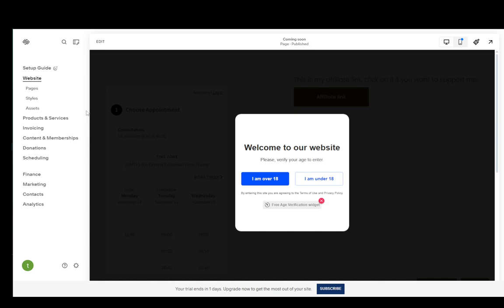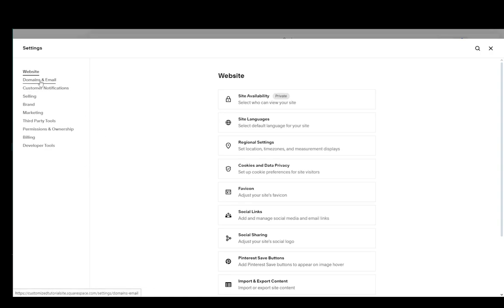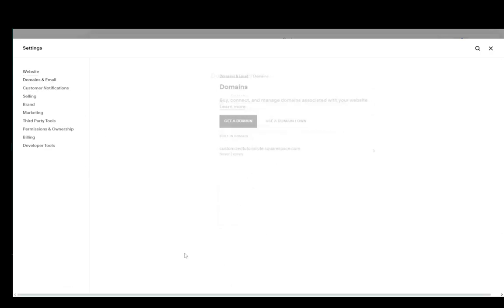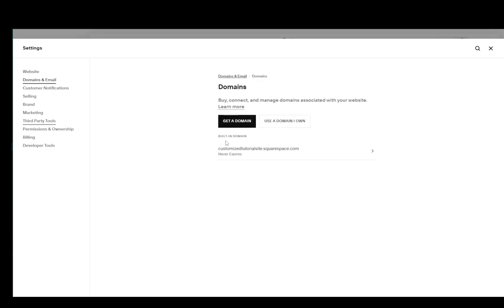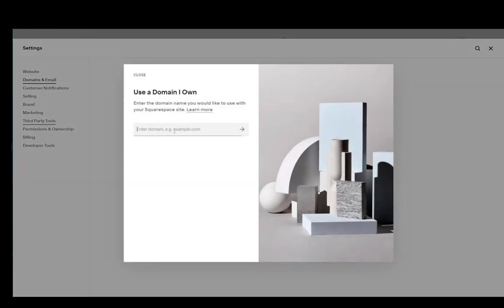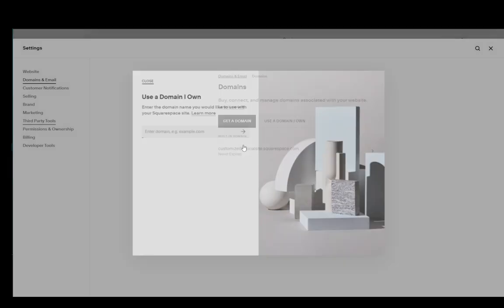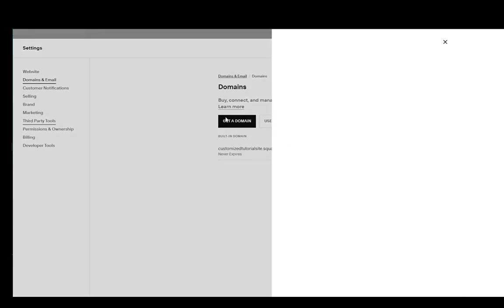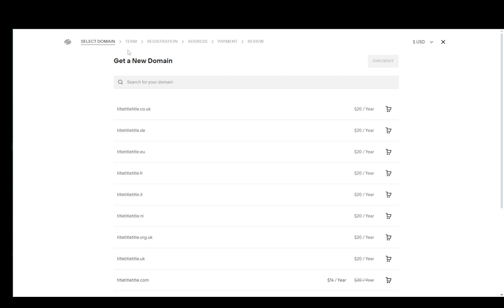How to Activate Domain In Squarespace Tutorial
Today we talk about activate domain in squarespace,squarespace tutorial,squarespace help,squarespace domain,squarespace advice